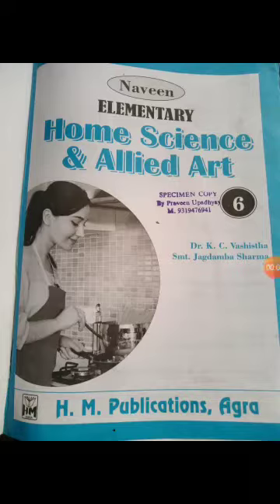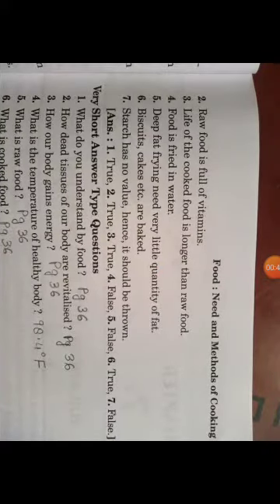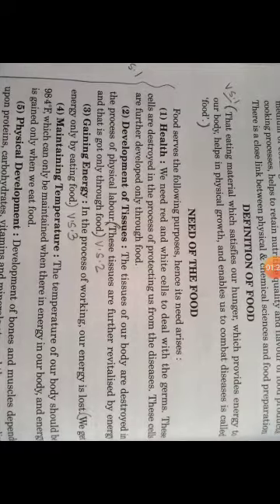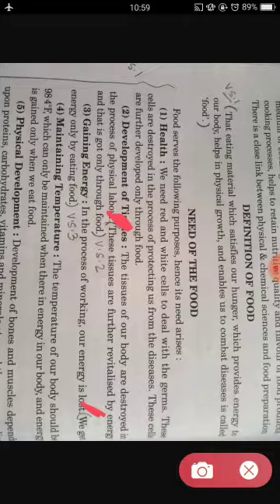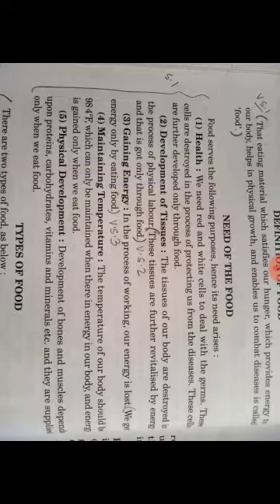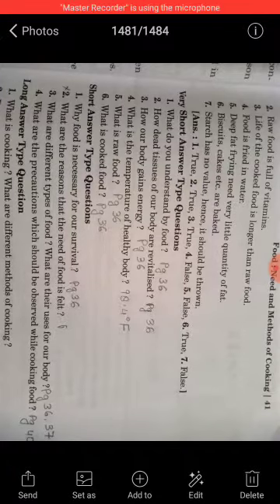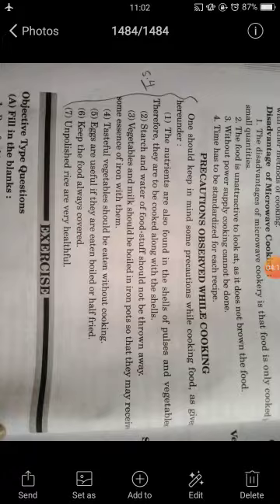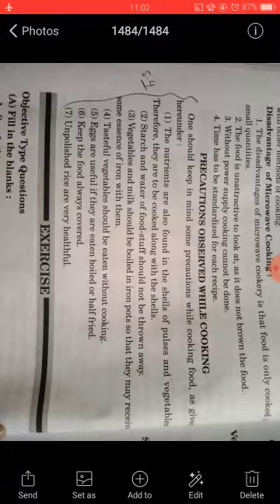English medium Class 6th Home Science Ch6 Questions answers